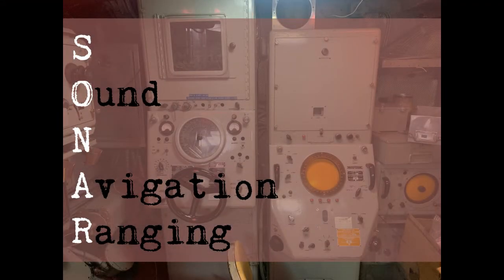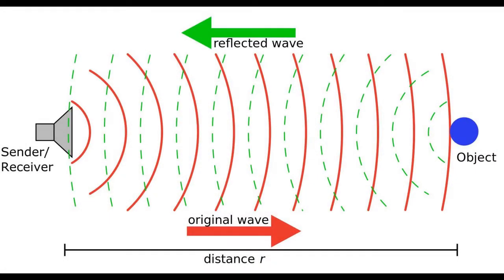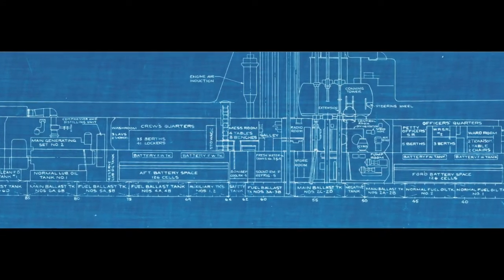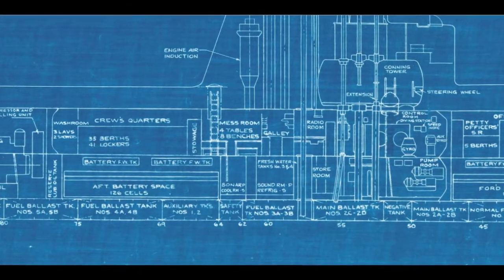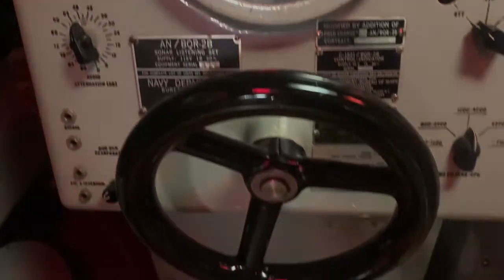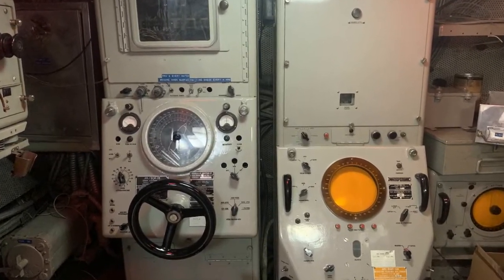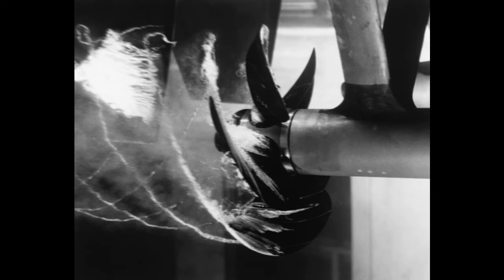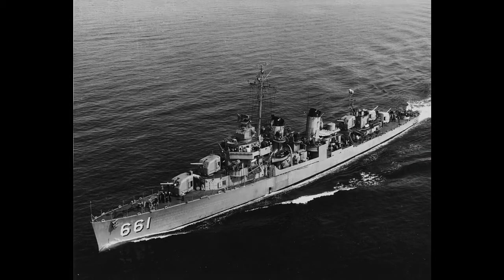Sub Science: SONAR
On this episode of Sub Science, we climb down into BECUNA's sonar room and talk a little bit about the different kinds of sonar and how a submarine might employ them before testing our own abilities as a sonar technician. Think you have what it takes?